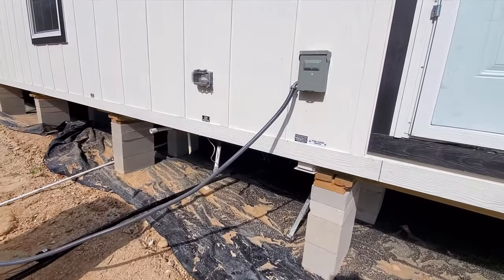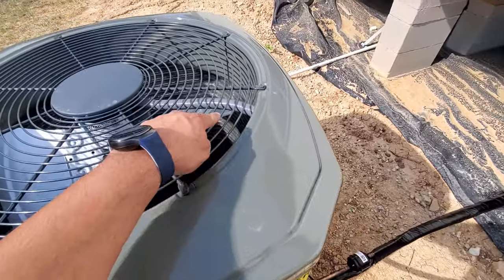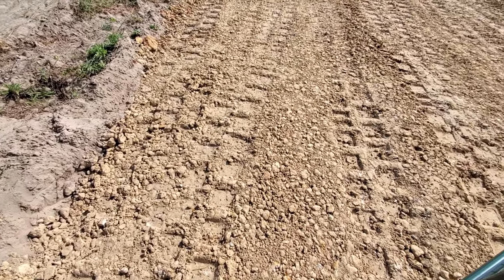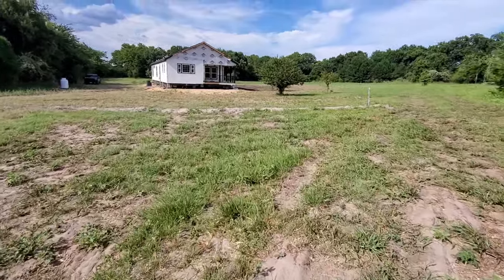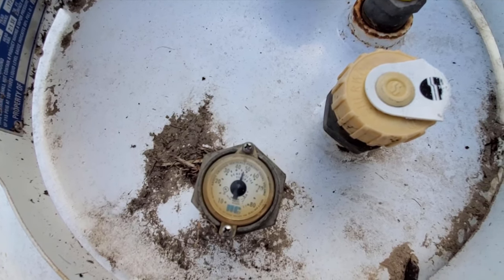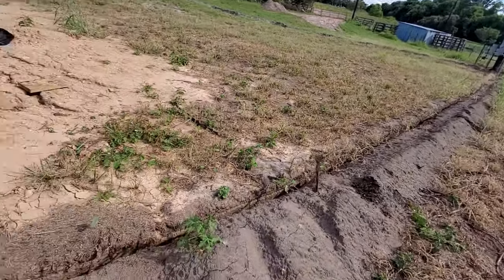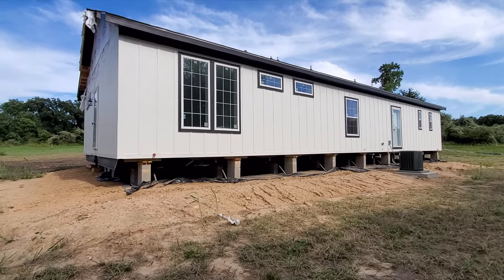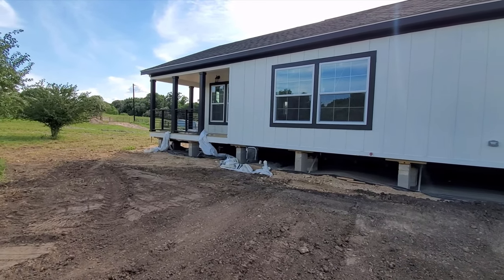A/C Condenser Installed On Modular Home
Things are still going very slow, but at least we have an A/C condenser installed on our modular home.  Water well keeps moving two weeks at a time further back and now there's an increase charge per foot to get it done.  This has nothing to do with the modular home company since they were contracted by us.  I still wish we would of done the septic tank and water well before we signed any contracts with the builder.